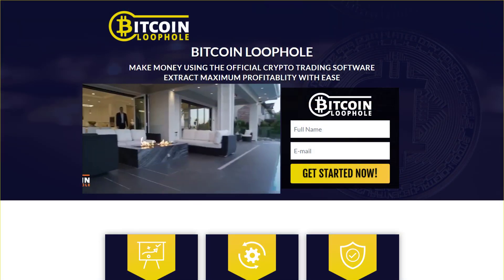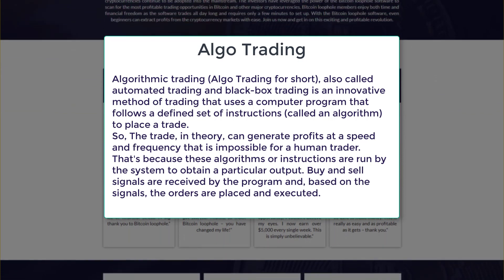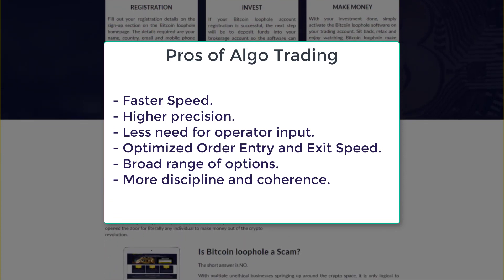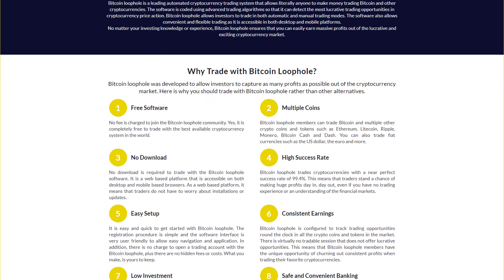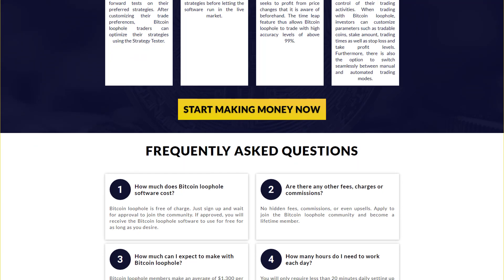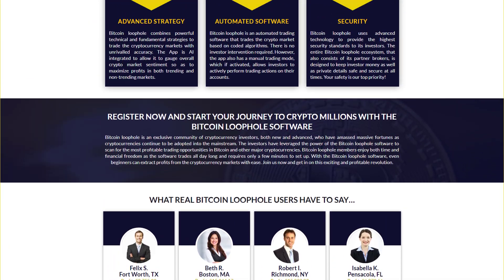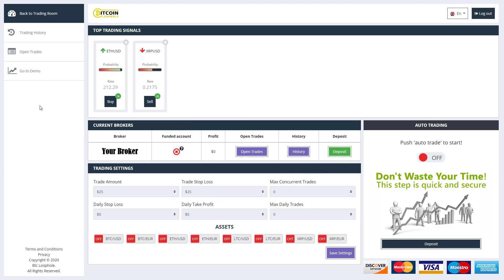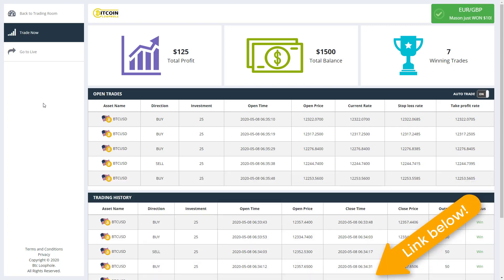Bitcoin Loophole Review 2020 ► [Does it really work?]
Bitcoin Loophole Review. Is Bitcoin Loophole scam or legit?

We have tested the Bitcoin Loophole app and partner brokers and found them to be of high quality.

Is Bitcoin Loophole a scam? NO!

This video  review confirms that Bitcoin Loophole is legitimate and worth a try. The robot has great reviews on TrustPilot among other review sites from this industry.